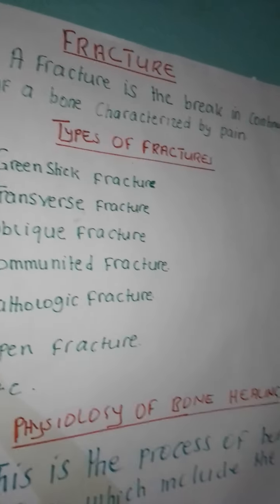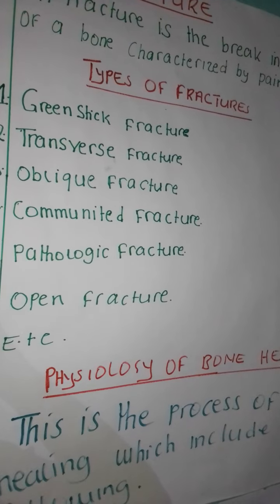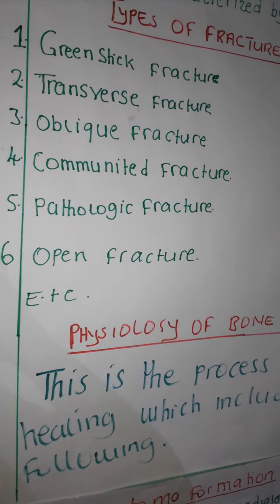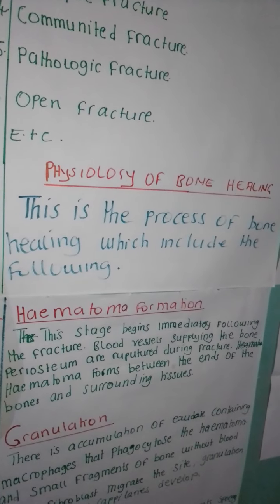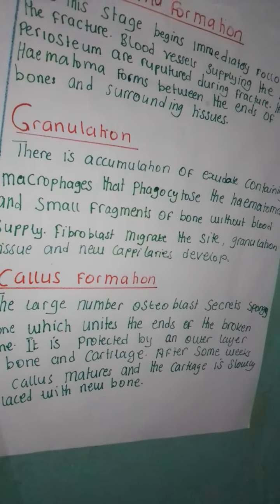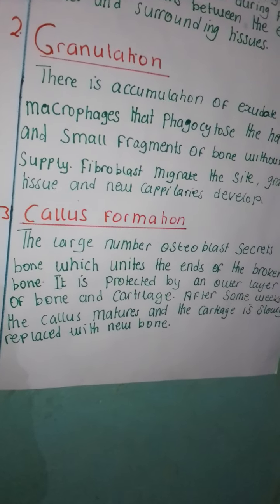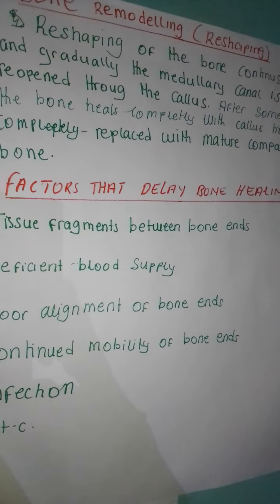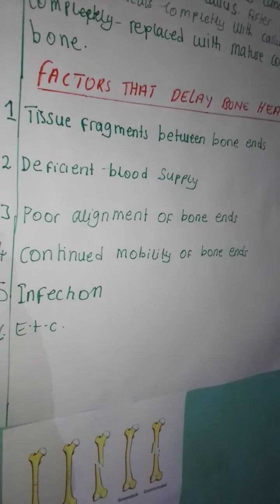August 10, 2022